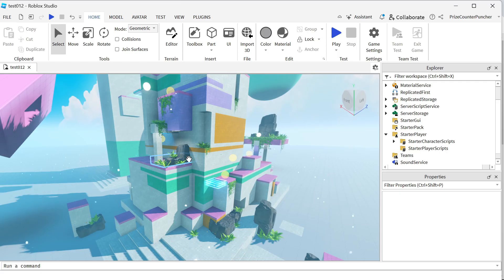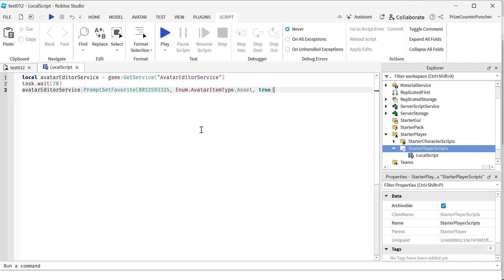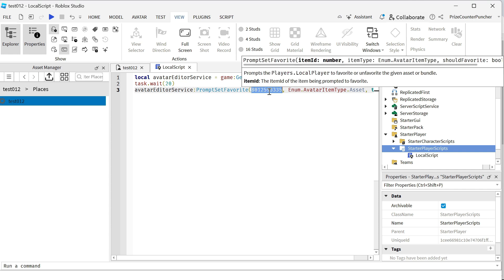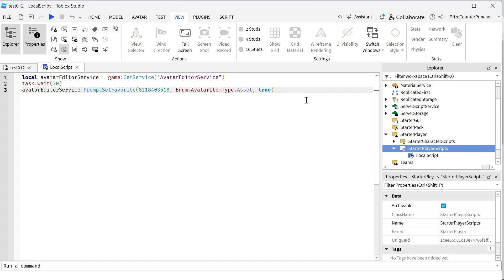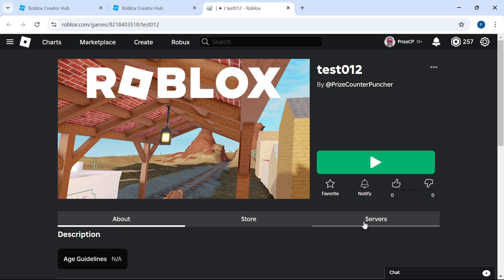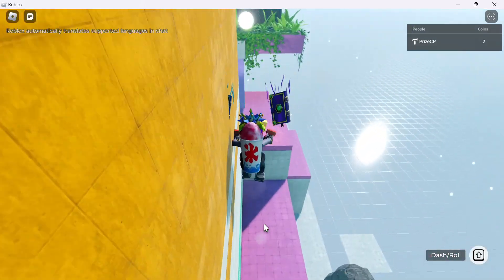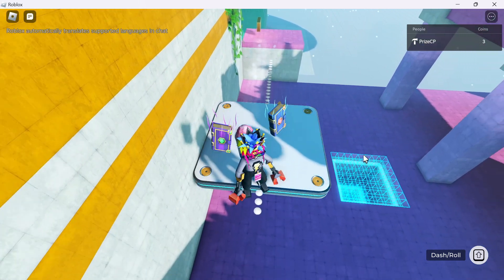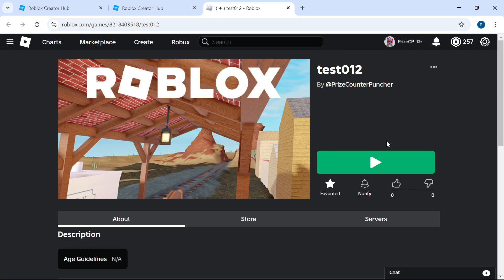How to prompt a player to add a game to favorite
In this Roblox Studio scripting scripts tutorial, you will learn how to prompt the players in your game to add your game to their favorite games list.